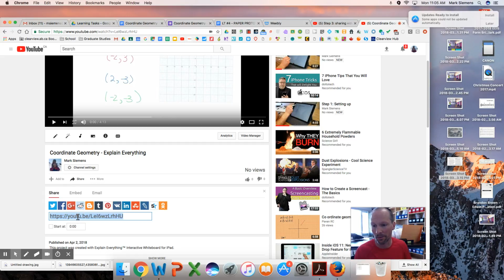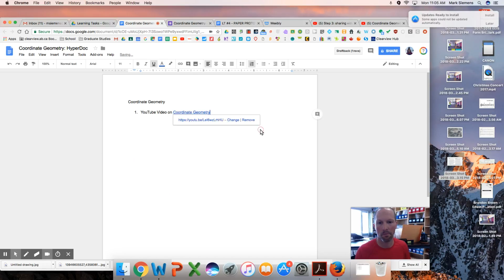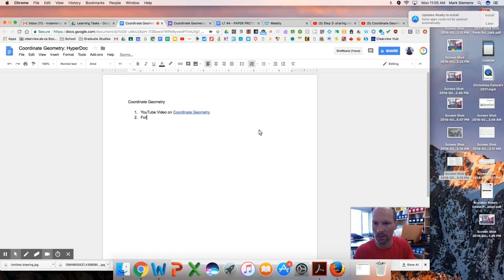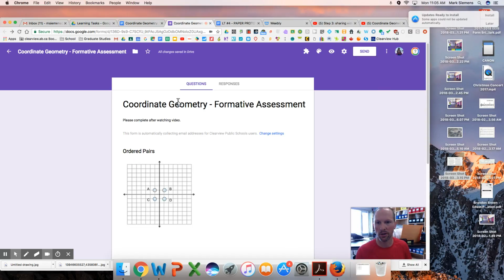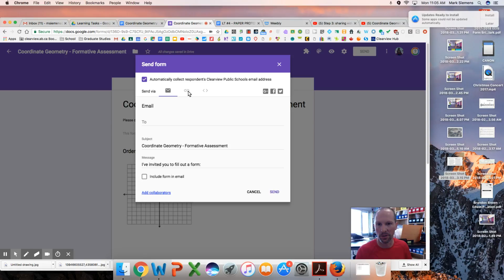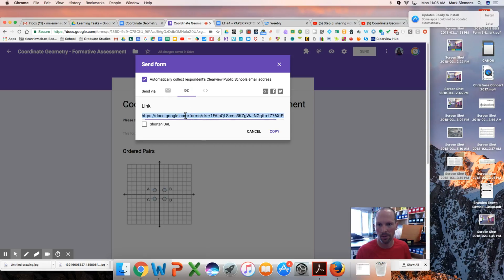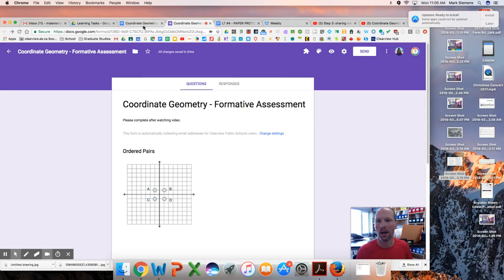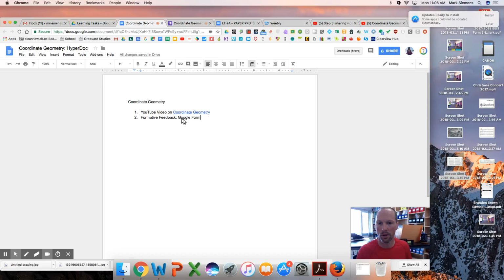Apr 2, 2018 11:07 AM